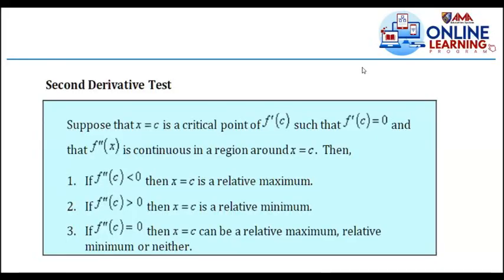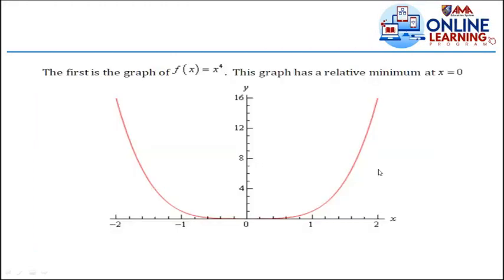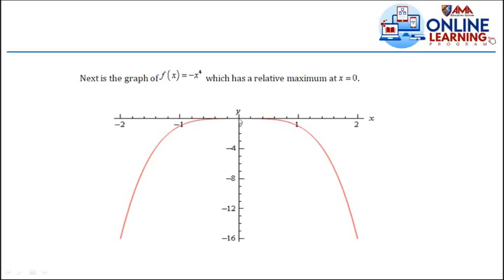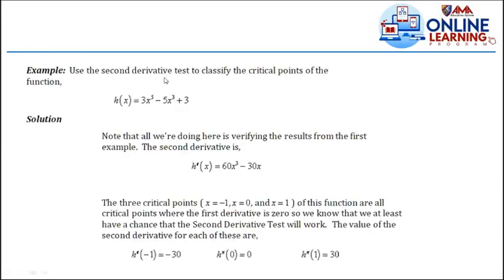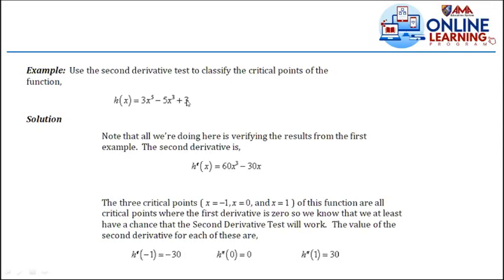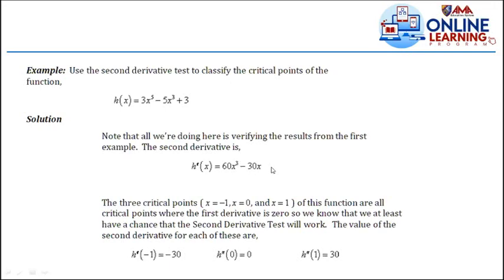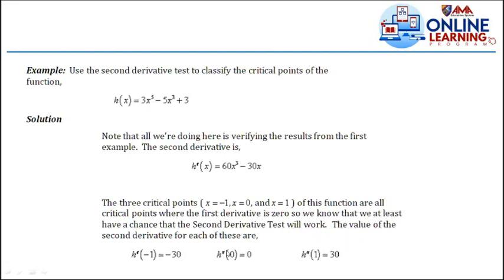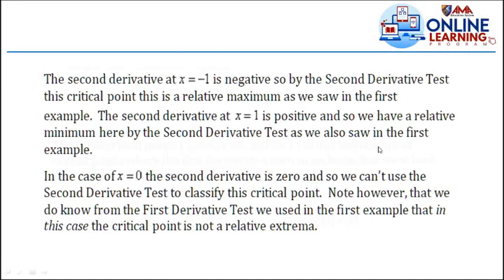Calculus 2 - Application of Derivatives 2 (Part 2)